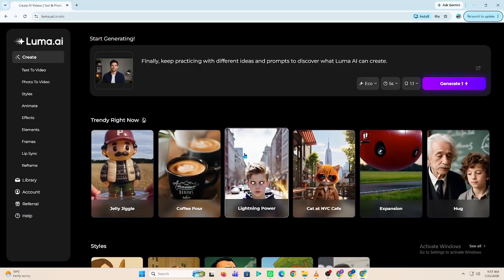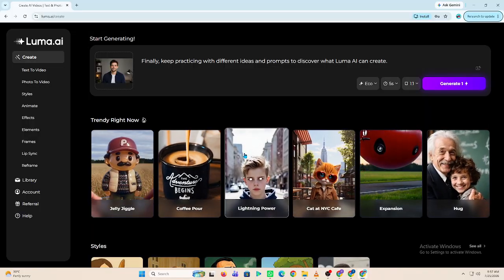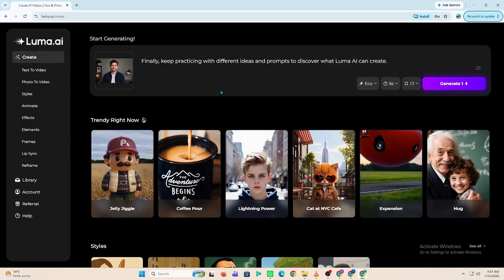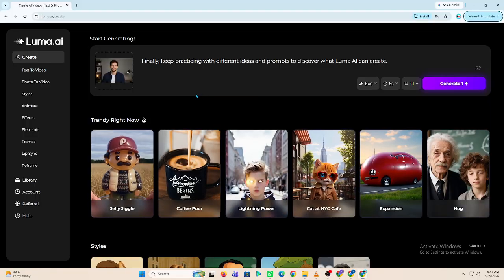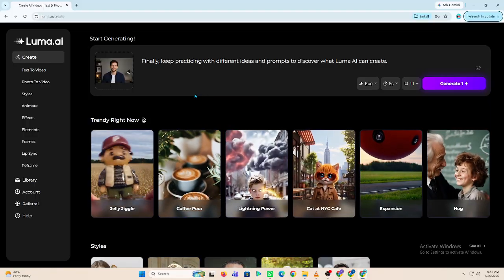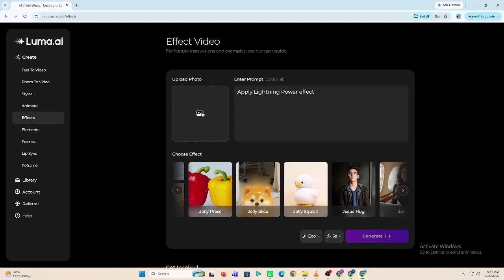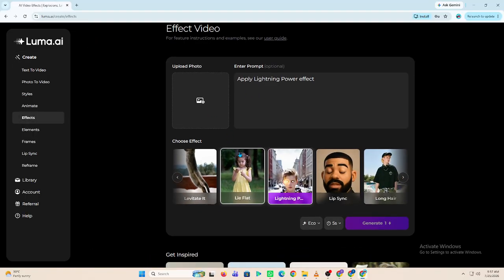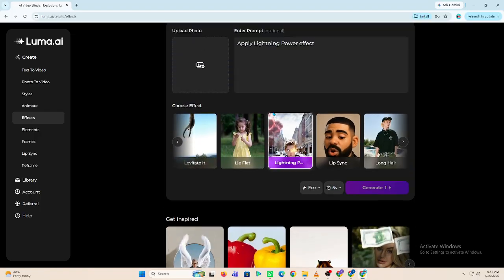How to Write Better Prompts for Luma AI Full Guide 2026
Learn how to write better prompts for Luma AI with this complete 2026 step-by-step guide. In this tutorial, you will discover how to create clear, detailed, and effective prompts that help Luma AI generate higher-quality videos and visuals. Learn how to describe subjects, environments, camera movements, lighting, visual styles, actions, compositions, and cinematic details to achieve more accurate results.

We will also cover how to structure prompts, use descriptive language, control camera angles and motion, specify realistic or artistic styles, improve consistency, avoid vague instructions, and refine prompts through testing and iteration. You’ll learn practical prompting techniques for creating cinematic scenes, product videos, social media content, storytelling sequences, and creative AI videos.

Whether you are a beginner, content creator, filmmaker, marketer, designer, or AI video enthusiast, this guide will help you successfully write better prompts for Luma AI and create more engaging AI-generated visuals.